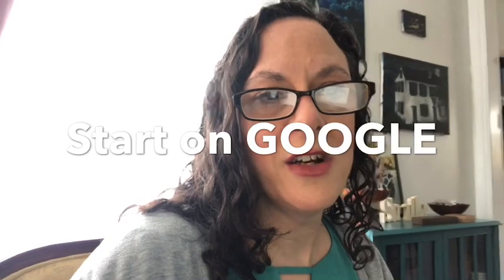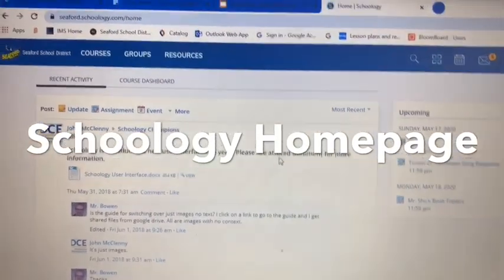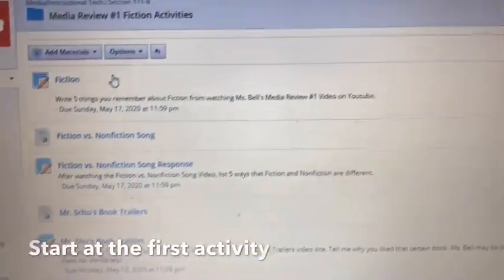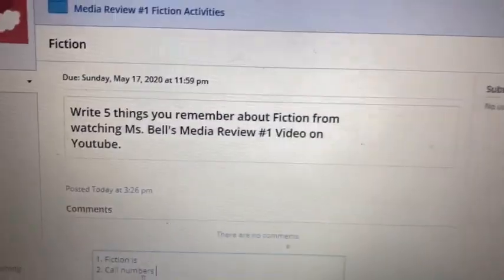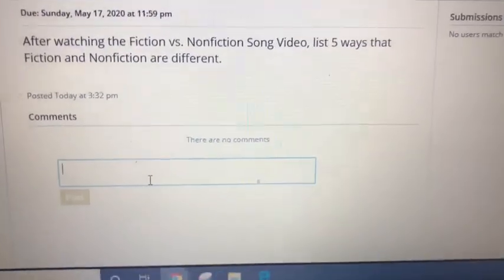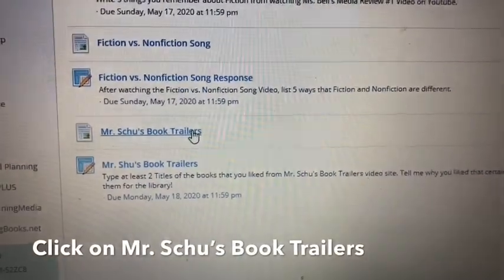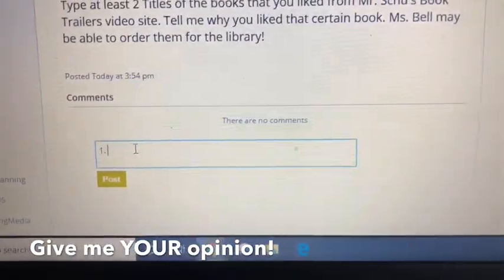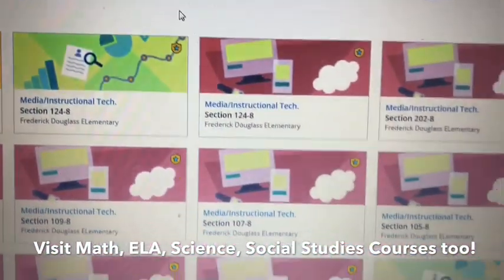4/7 Media Review #1 Part 2 Schoology Access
Watch this video after April 6 Media Review #1 Part 2 Schoology Access